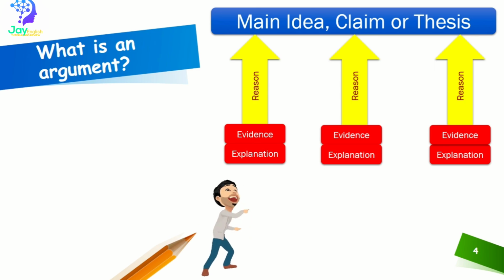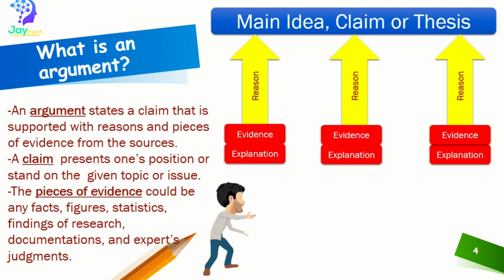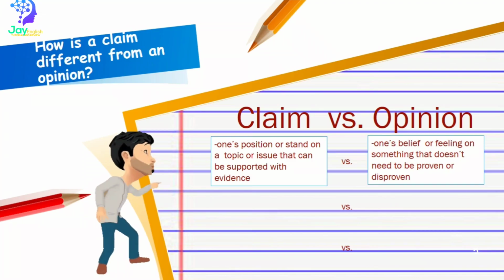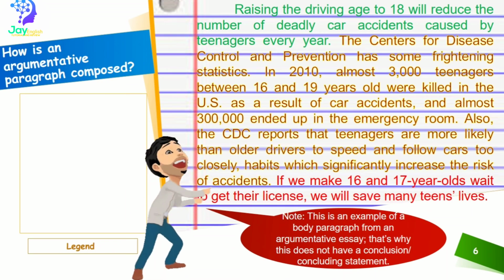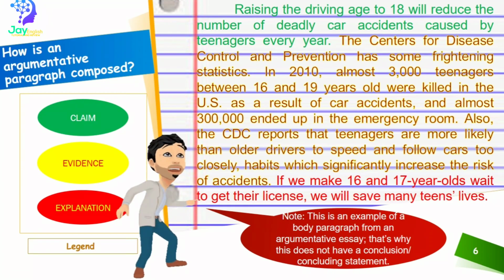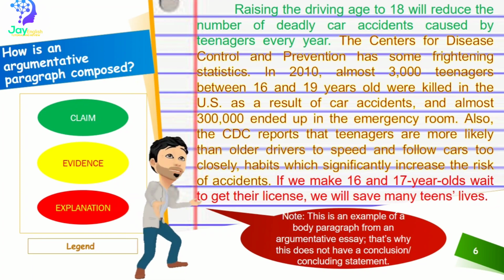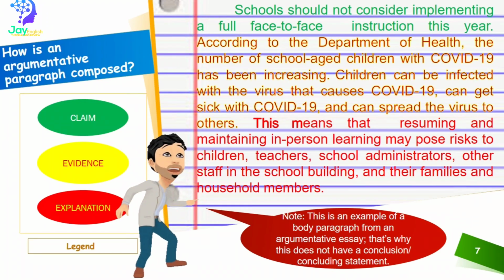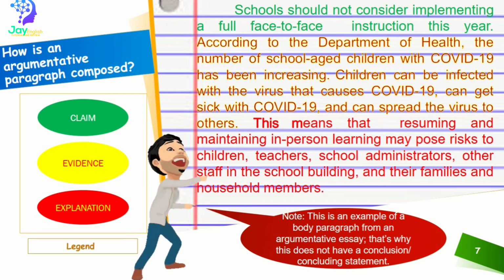Argument Writing | [Common Core State Standard W.1]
In this video, you will learn about argument writing. Specifically, three important questions are answered and explained in this tutorial: 1)What is an argument? 2)How is a claim different from an opinion? 3) How is an argumentative paragraph composed?